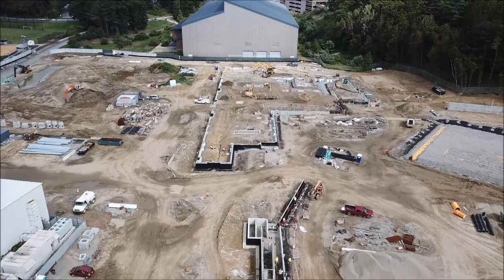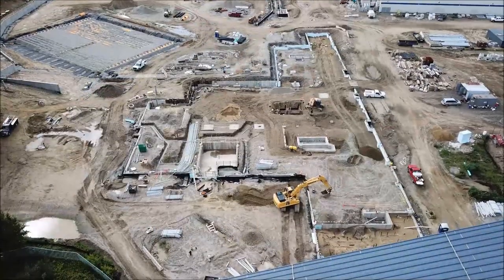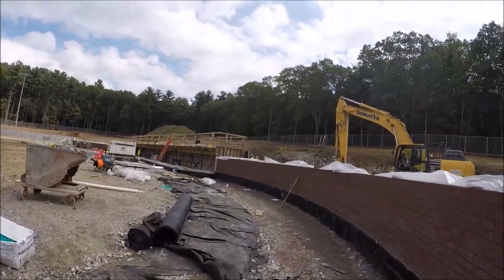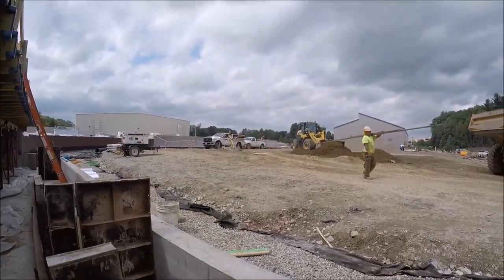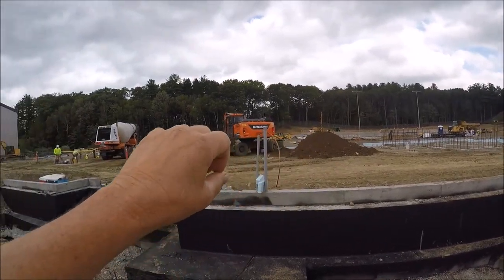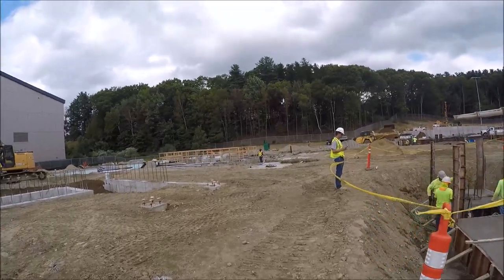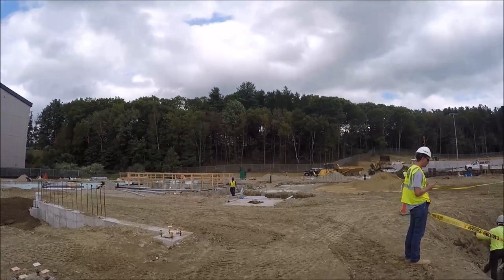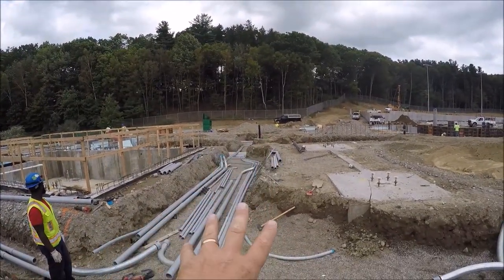UConn ADD 9 4 19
UConn UPDC Athletic District Development 4th construction progress video taken September 4, 2019